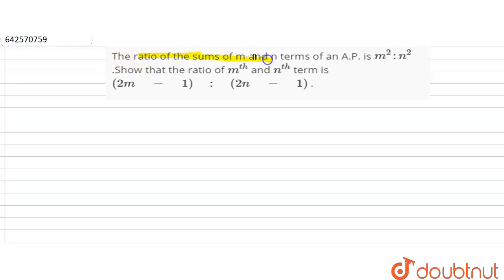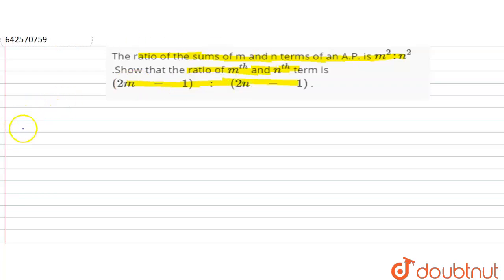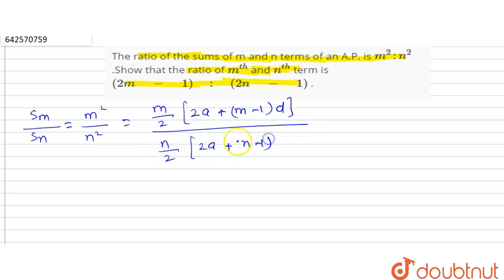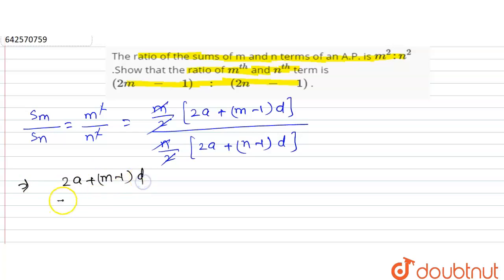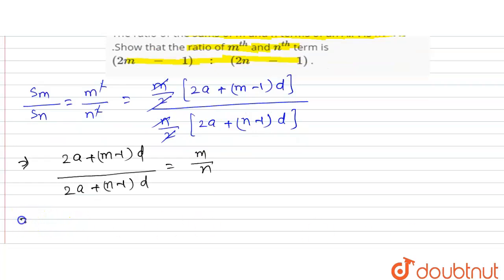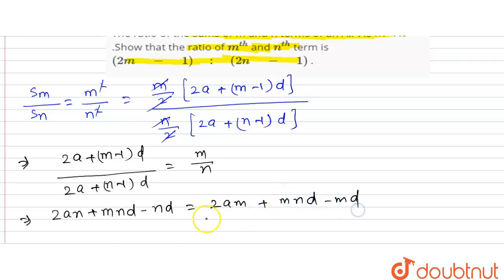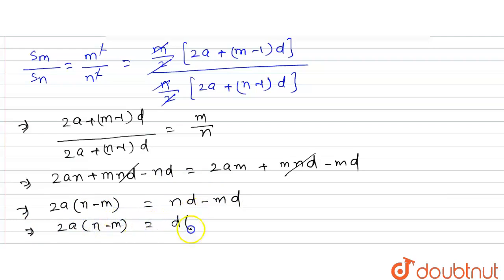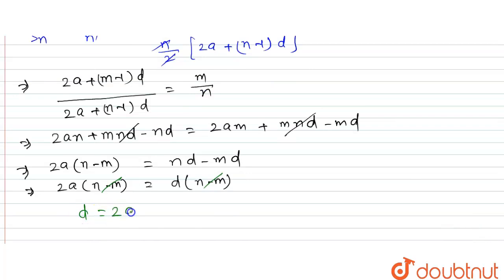The ratio of the sums of m and n\r\nterms of an A.P. is m^2: n^2\r\n.Show that the ratio of m^(...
The ratio of the sums of m and n\r\nterms of an A.P. is m^2: n^2\r\n.Show that the ratio of m^(t h)\r\nand n^(t h)\r\nterm is (2m - 1) : (2n - 1)\r\n.
Class: 10
Subject: MATHS
Chapter: ARITHMETIC PROGRESSIONS
Board:CBSE

👉 Have Any Query? Ask Us.